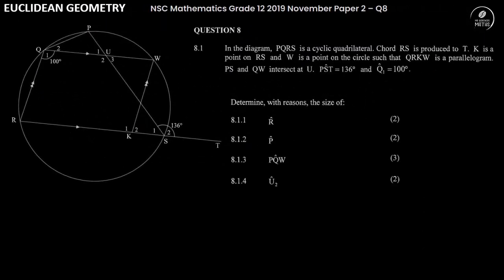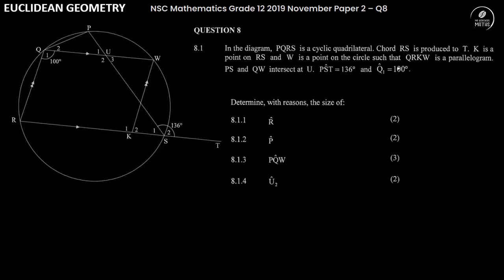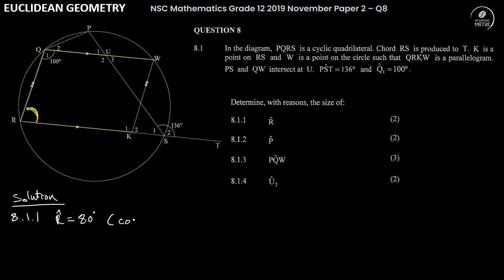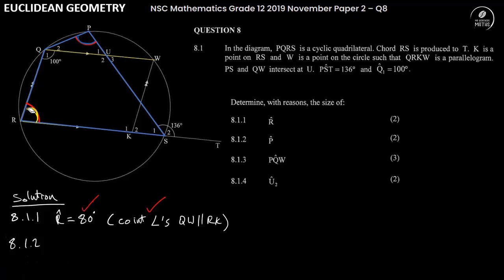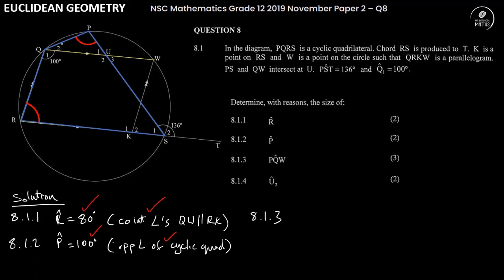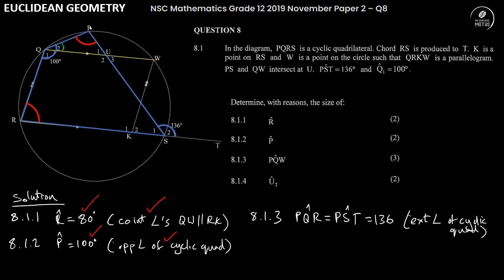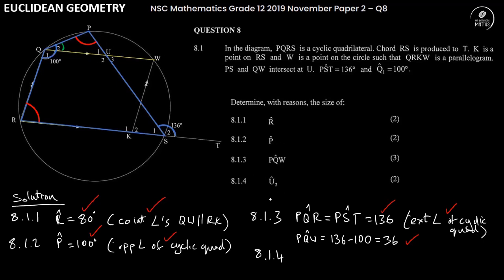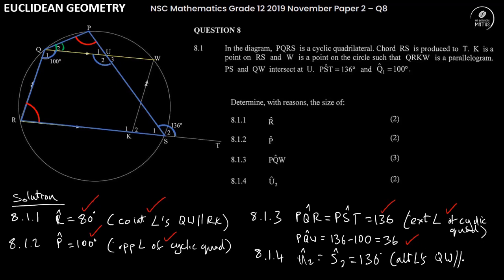NSC Mathematics Grade 12 2019 November Paper 2 Question 8.1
Video solution to the Nation Senior Certificate final Mathematics exam paper 2 question question 8.1. This question covers circles and other basic Euclidean geometry facts. Follow this link to see the full marking memorandum

for more exam help!